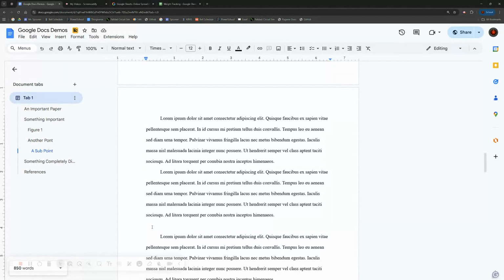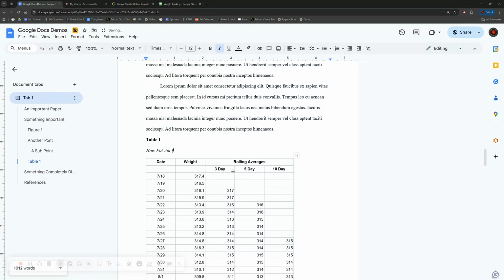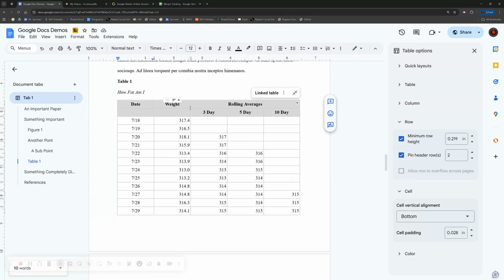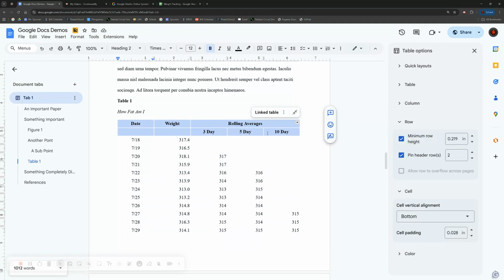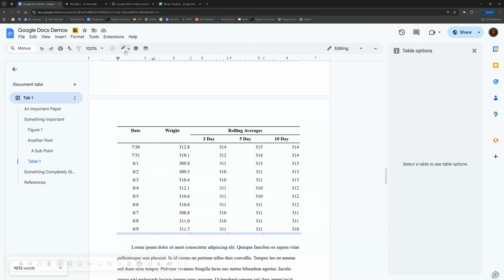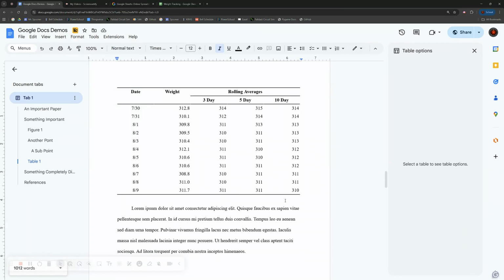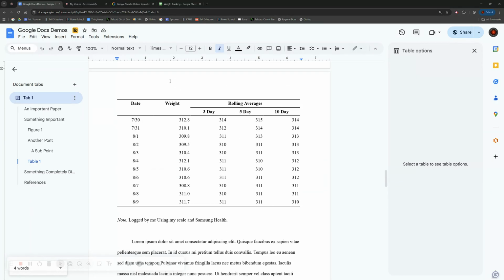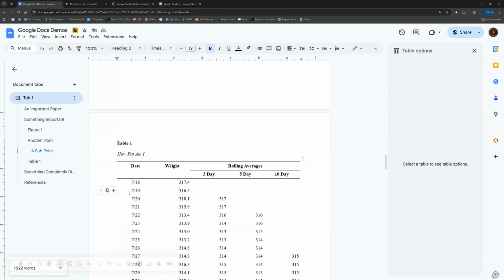HowTo - Format an APA Table